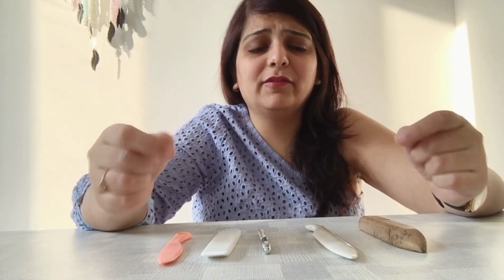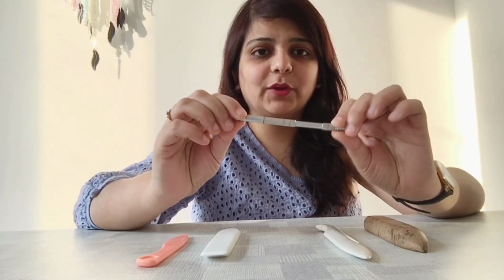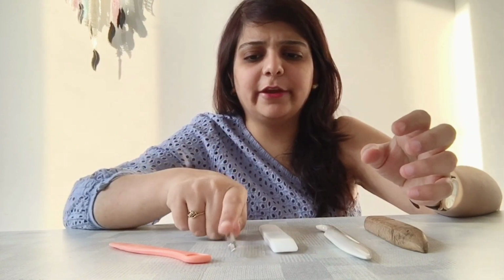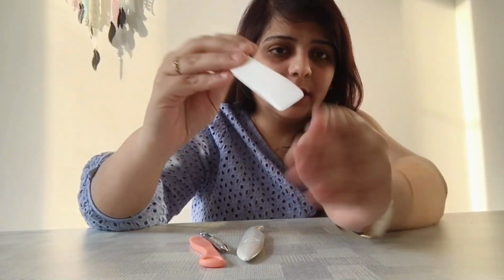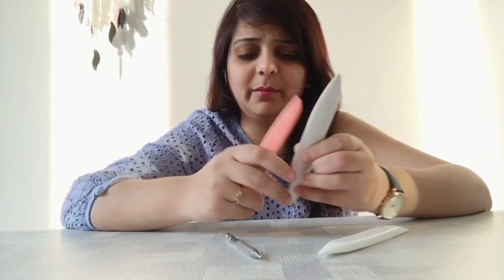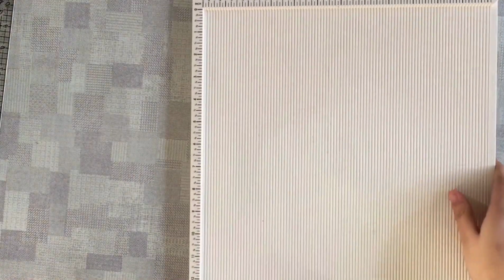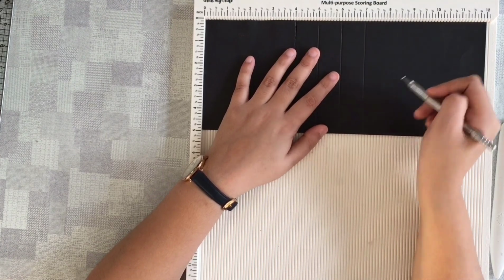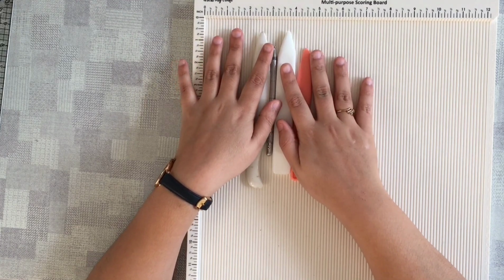EPISODE 9 : Bone Folder | Best | Which one to buy | Comparison | The Perfect Bone Folder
There is a huge variety of bone folders available in the makret, but which one should we invest into. How to differentiate? Does it depend on the cardstock we use? which one is perfect? This video will answer all such questions.

Martha Stewart Bone Folder -  Currently unavailable on any website. will update the link as soon as its available.

Srishti Arora
HANDS TO HEART
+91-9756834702